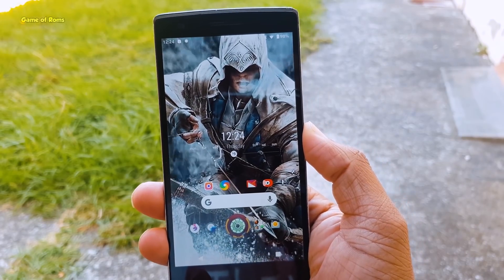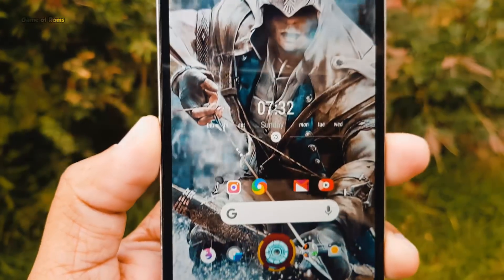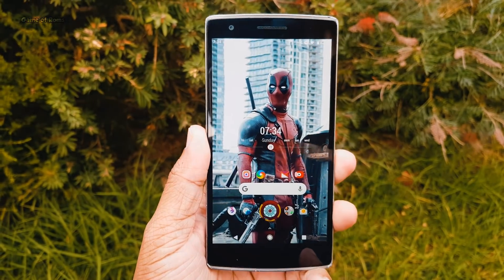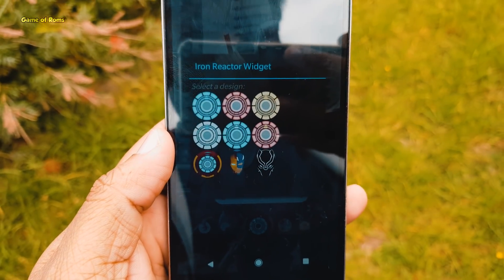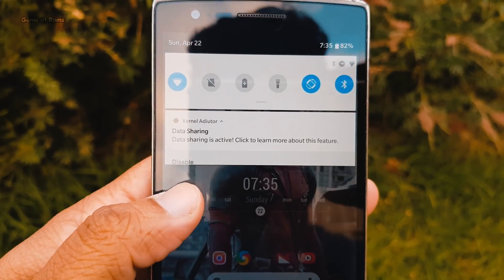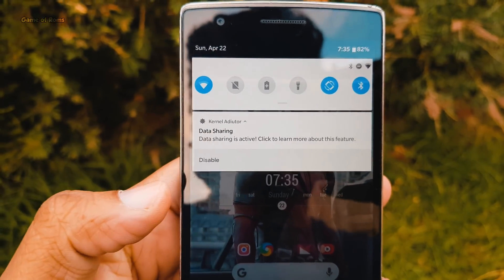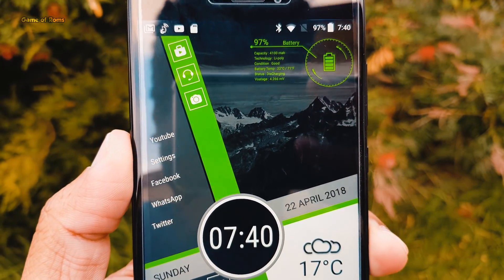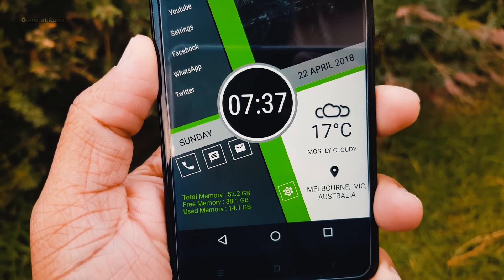Best Android Setup 2018 - Android 11 Edition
best Android Set up is back in this video i will show you how to theme your android in 2018 and customize android
In this video I show you ways you can customise your phone with themes, launchers, icon packs, and widgets! The Smartphone used is the oneplus ,Redmi ,pixel ,samsung s9 . Android app links for the themes, wallpapers, icons and widgets are below Some amazing Android customisation Apps!